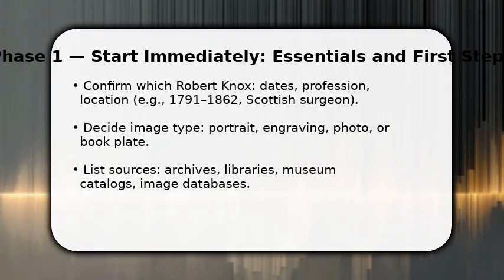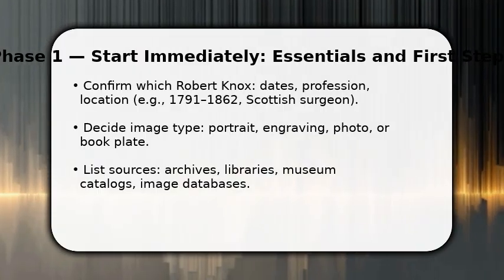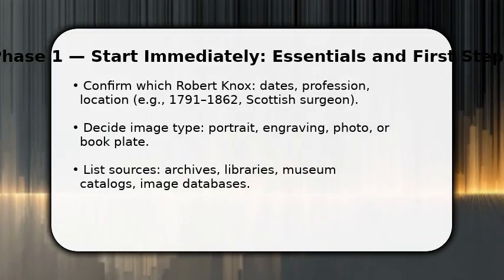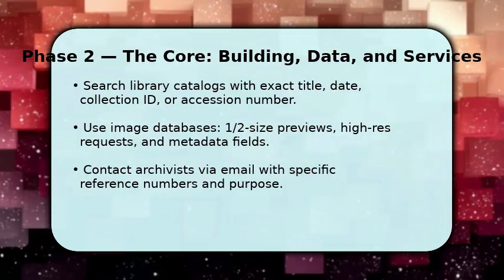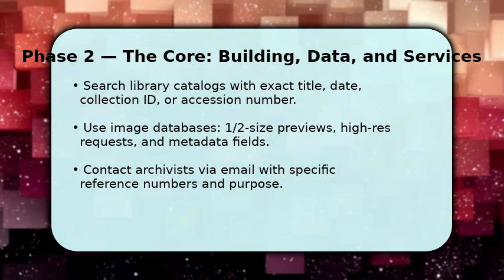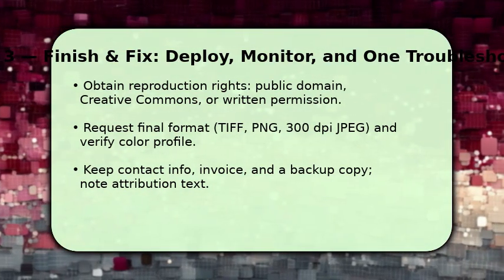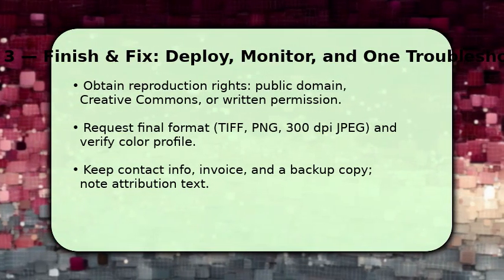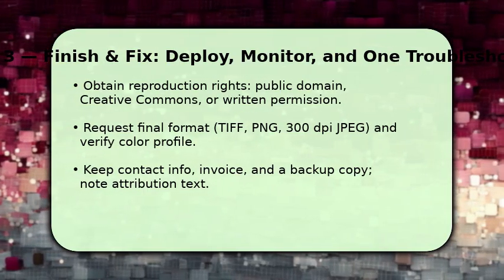How to Get Robert Knox Picture - Easy Guide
How to Get Robert Knox Picture - Easy Guide | 🔒 Surfshark VPN Deal — Stay private and secure. $1.99/mo + 3 Months Free ▸

Discover the secrets to finding Robert Knight' extramarital photos. This video provides a step-by-step guide on how to legally and ethically obtain images of celebrities like Robert Knight, ensuring respect for privacy while satisfying curiosity.

Robert Knight, celebrity pictures, how to find celebrity photos, privacy concerns with public figures, ethical photography practices,